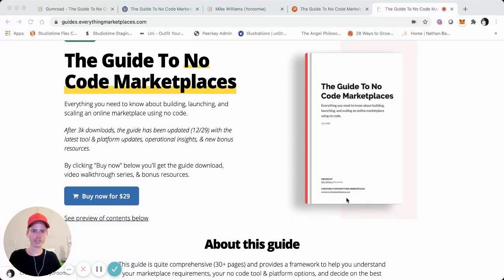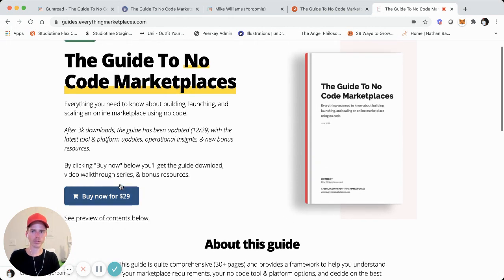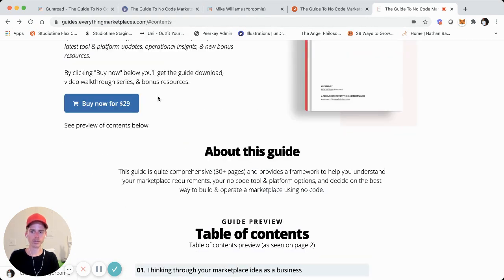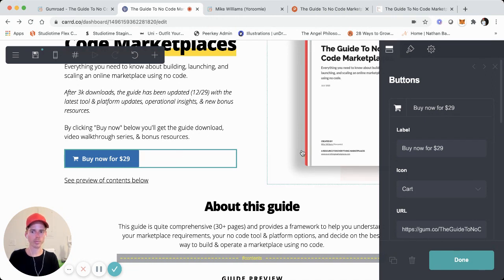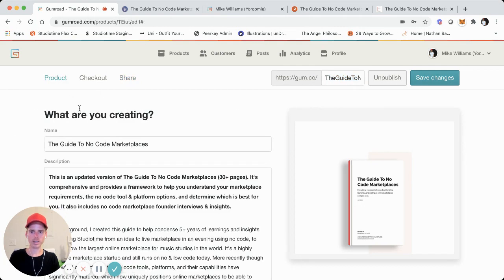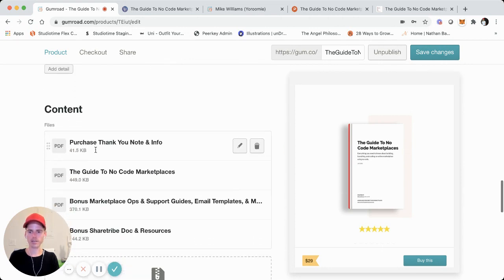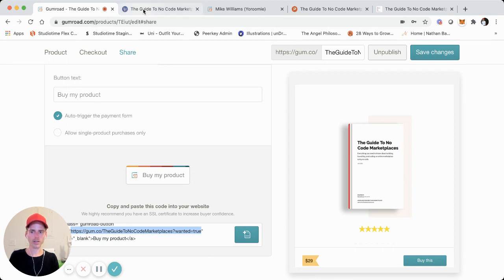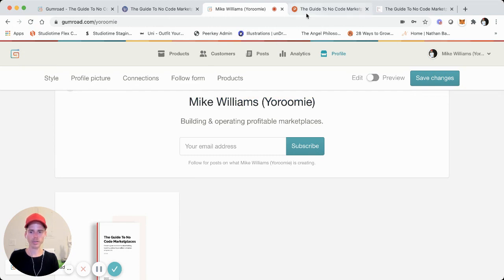How To Sell Digital Products Online Using Carrd & Gumroad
This video walks you through how I used Carrd and Gumroad to create a simple, but custom landing page for selling an updated version & digital download of The Guide To No Code Marketplaces. Using this video, you can get started selling a digital product such as a guide, book, or other resource online without coding and in under 30 minutes.